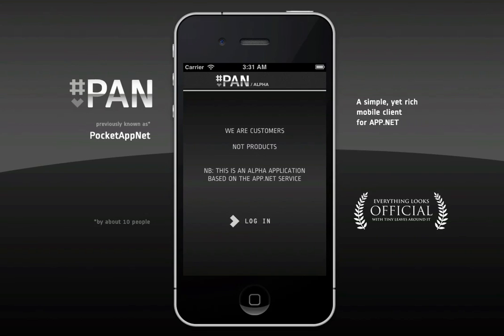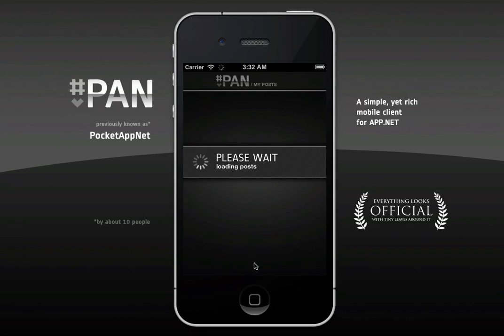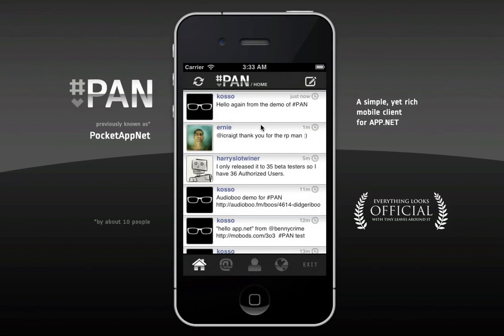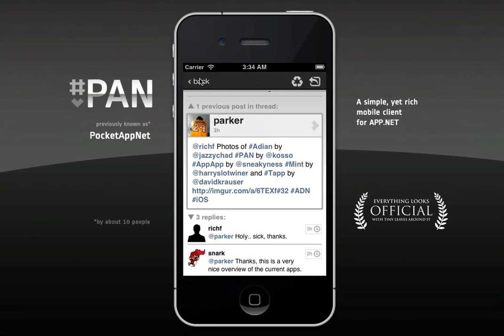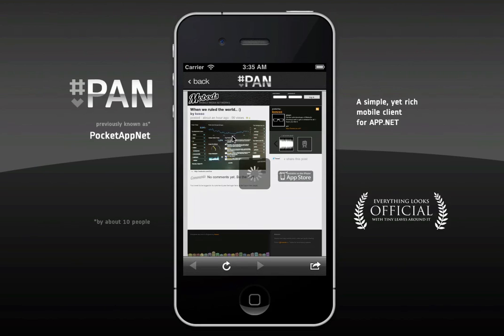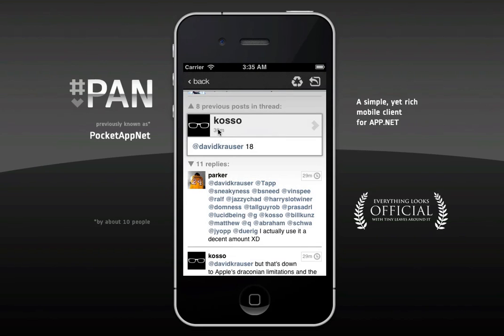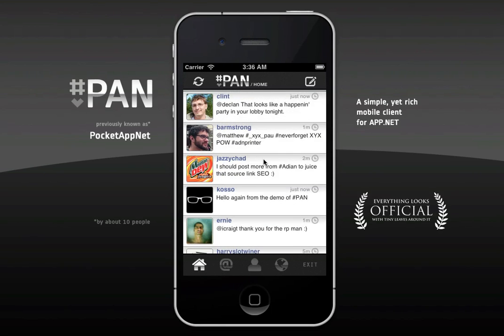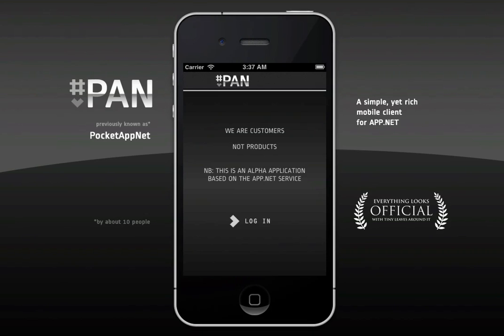PAN demo - An iPhone application for the app.net alpha.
- The first video screencast demo of 'HashPan' PAN.

Previously known as 'PocketAppNet'.